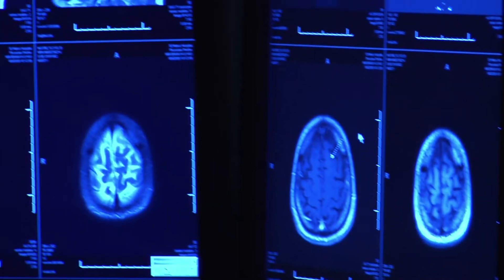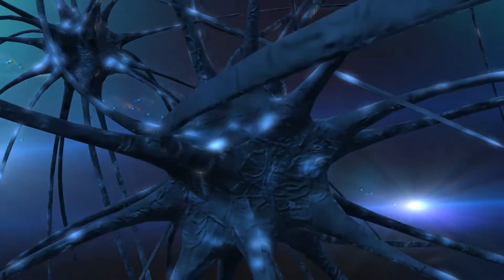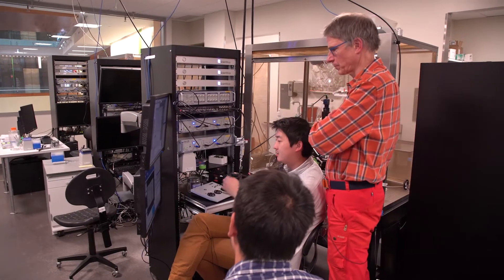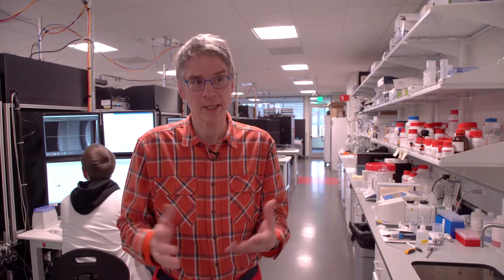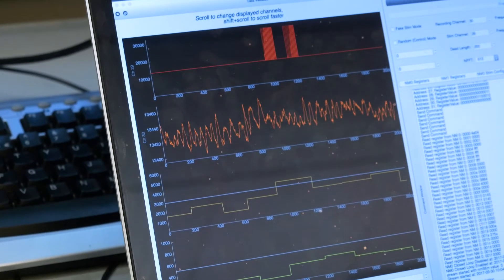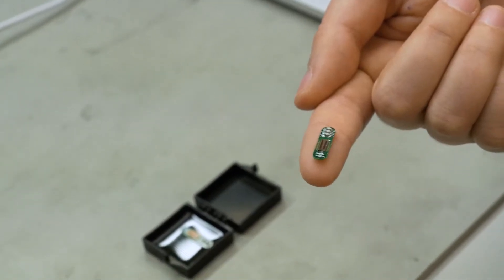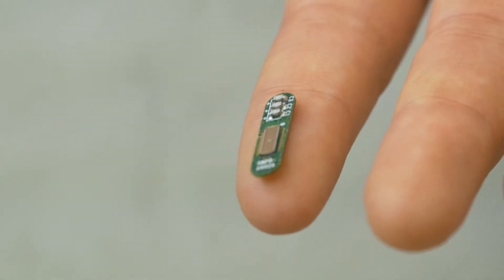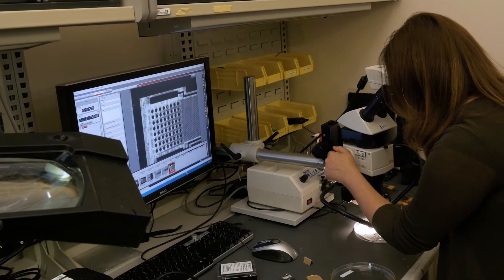Reverse Engineering the Brain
Christof Koch, president and CSO of the Allen Institute for Brain Science, and Rikky Muller, co-founder of Cortera Neurotechnologies and assistant professor of electrical engineering and computer science at UC Berkeley discuss their work on reverse engineering the brain.

Reverse engineering the brain is one of the National Academy of Engineering's 14 Grand Challenges and will be discussed at the 2017 Global Grand Challenges Summit.

The 2017 Global Grand Challenges Summit (GGCS), jointly organized by the U.S. National Academy of Engineering, the U.K. Royal Academy of Engineering, and the Chinese Academy of Engineering, will be held July 18-20, 2017, on the campus of George Washington University in Washington, D.C. The GGCS series aims to spark global collaborations that lead to innovative ways of addressing critically important engineering challenges and opportunities and inspiring the next generation of change makers.